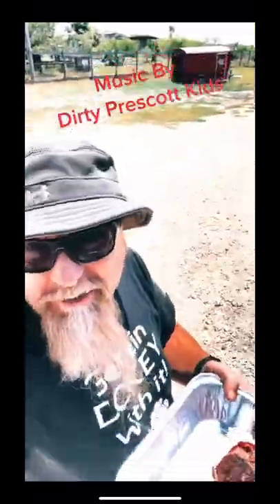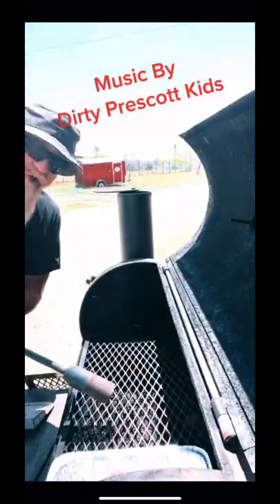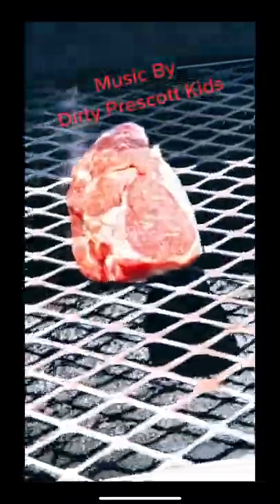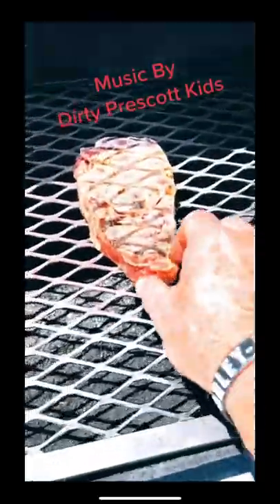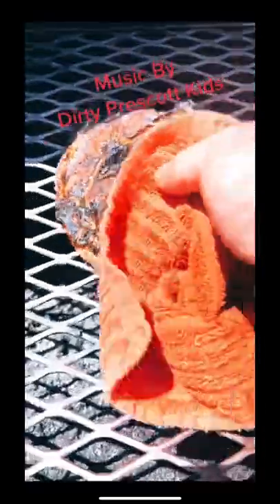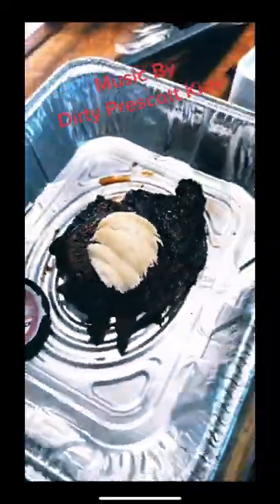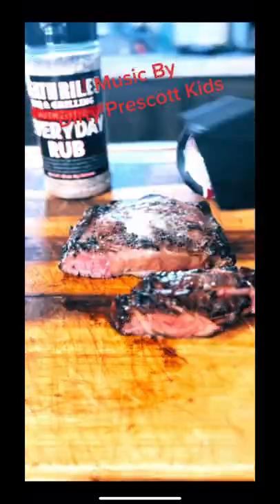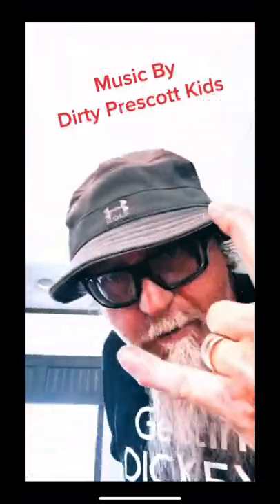grill steak tips food foryou foryoupage fyp love tiktok cooking reels instagood shorts